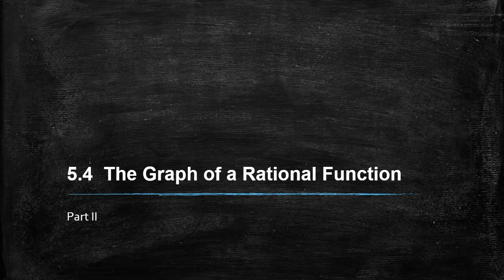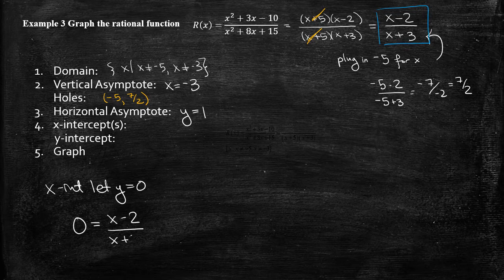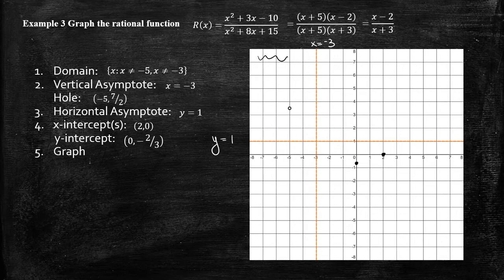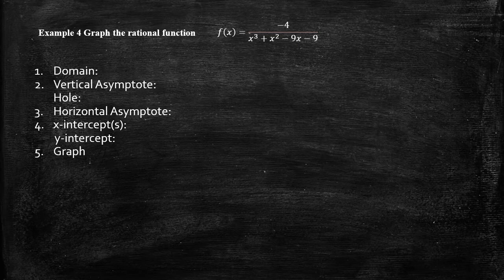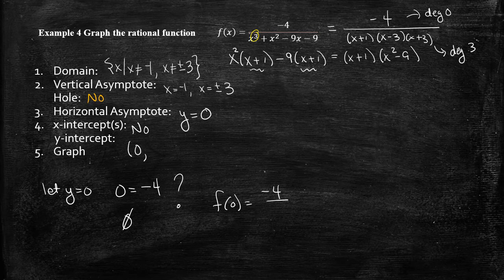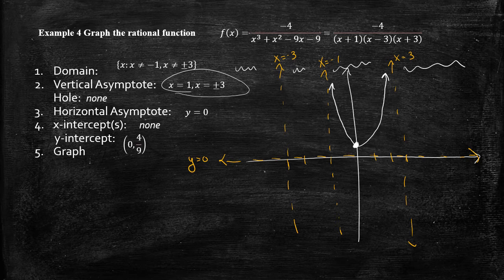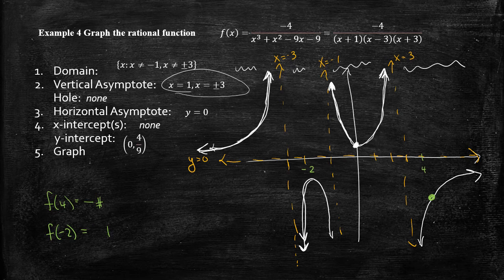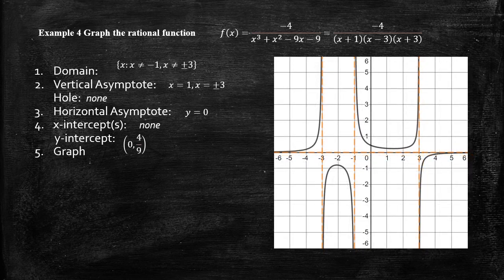M8 5.4 Part II